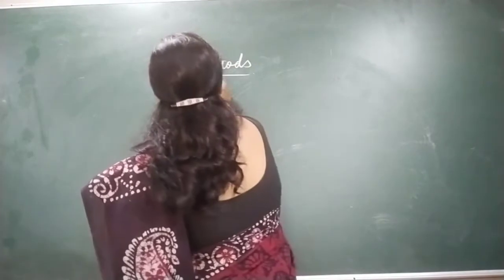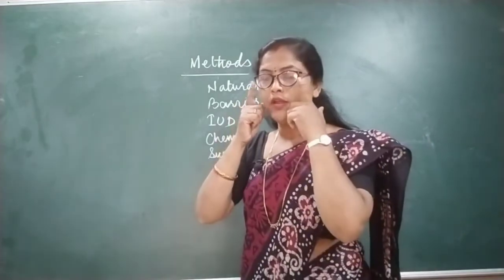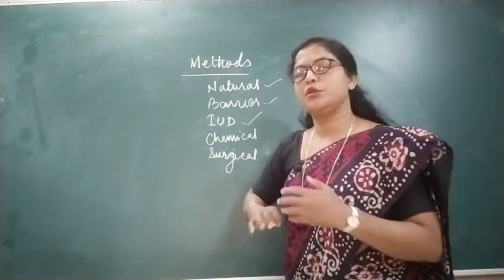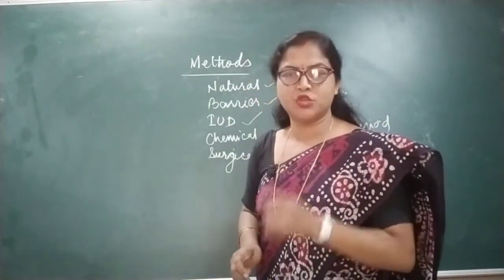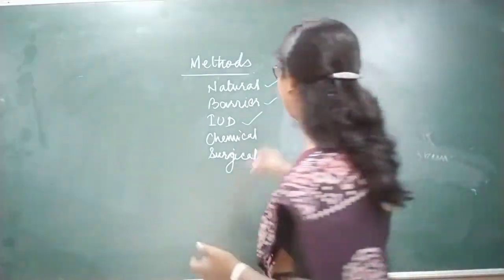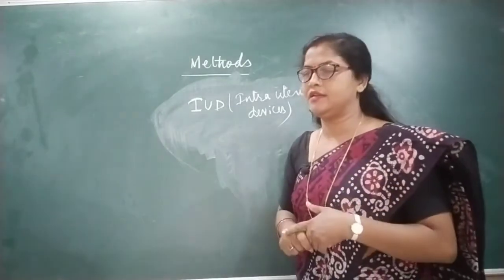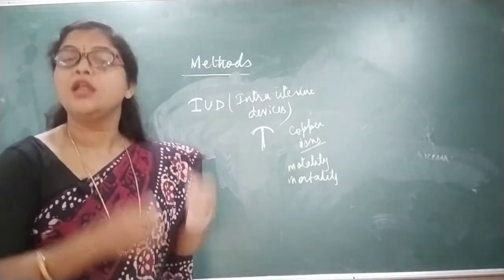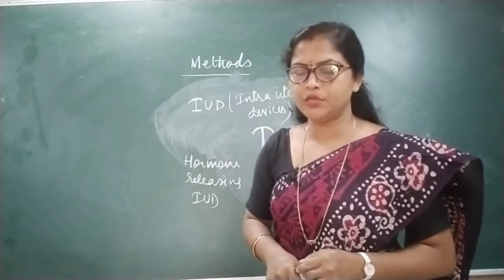Class 10, Ch-Reproduction, Natural, barrier and IUD Method of contraception. CBSE/BOARD/ICSE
Easy and well explained.